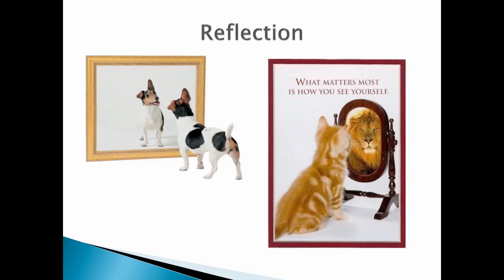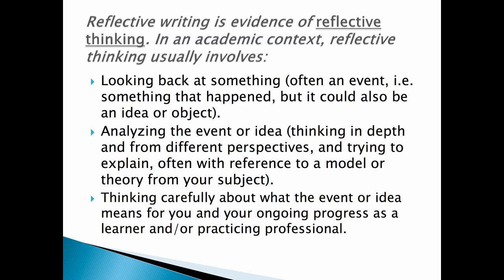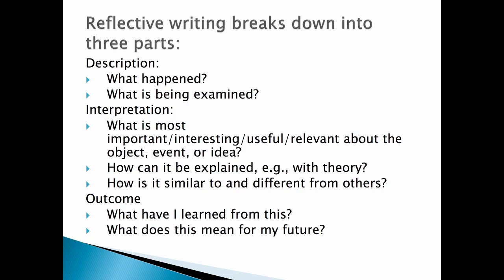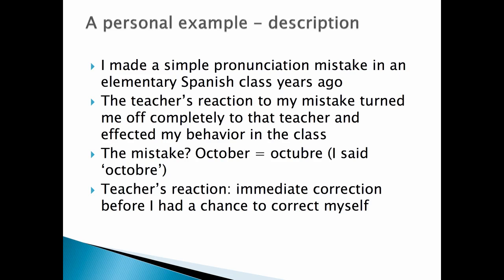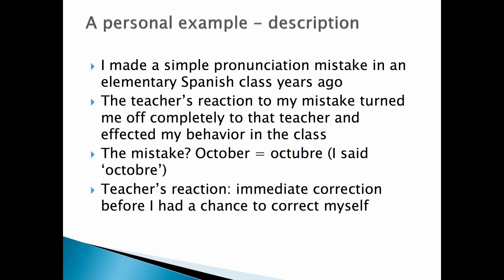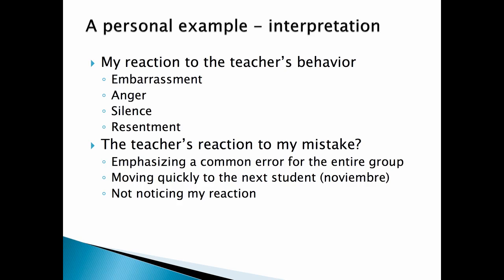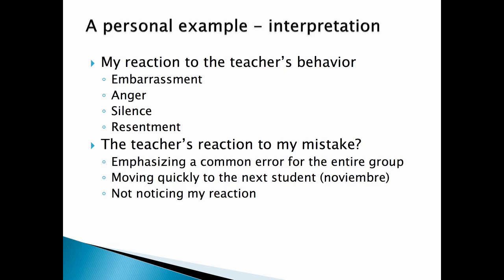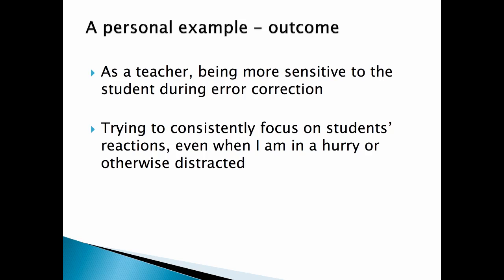Introduction to reflective writing - Henry Dixon